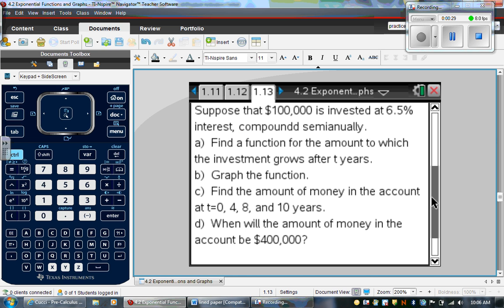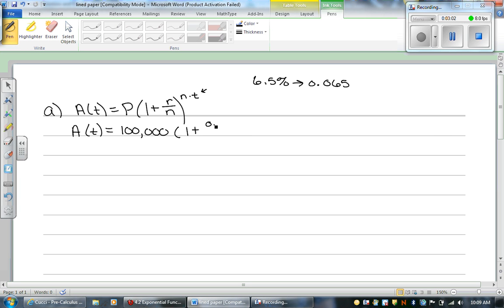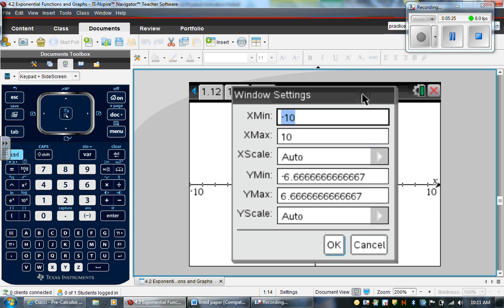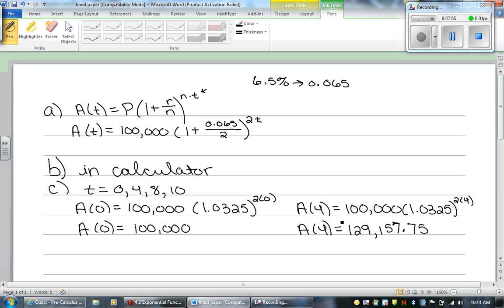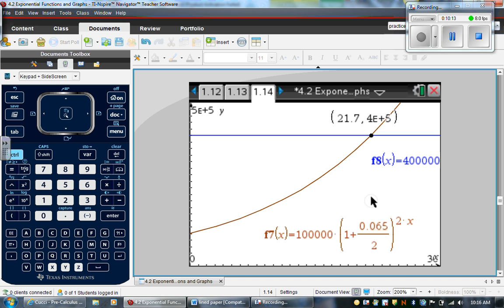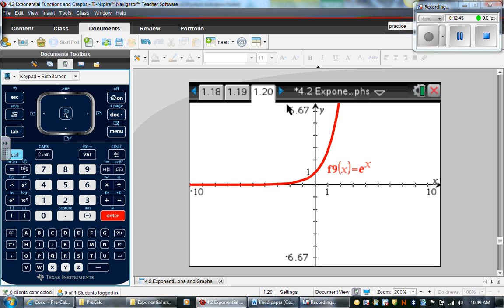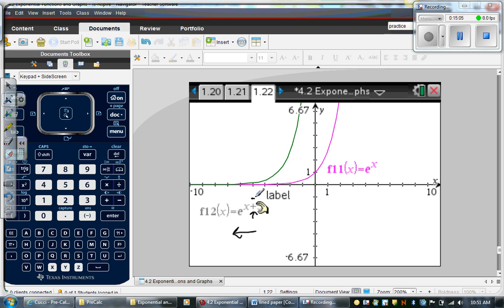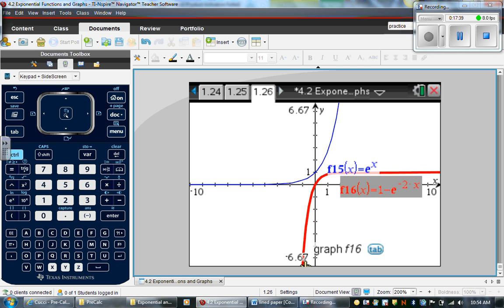4 2b e